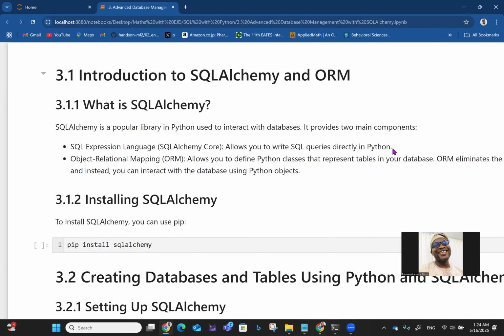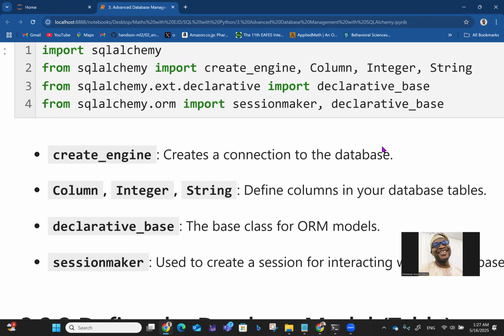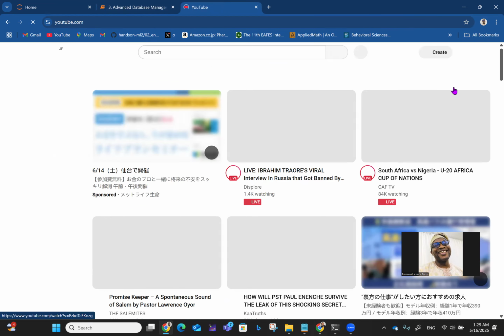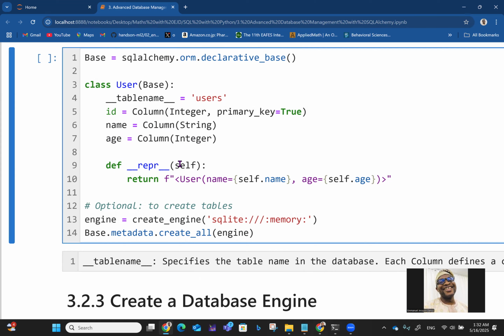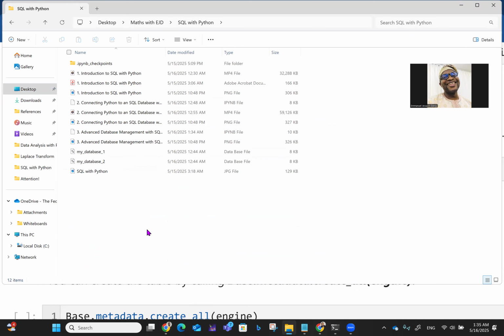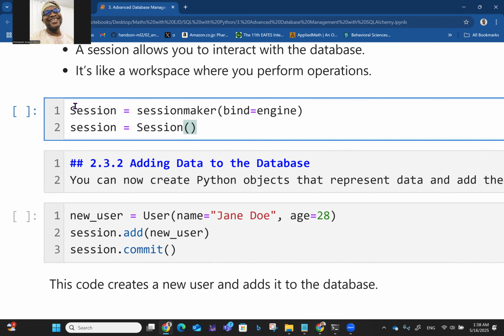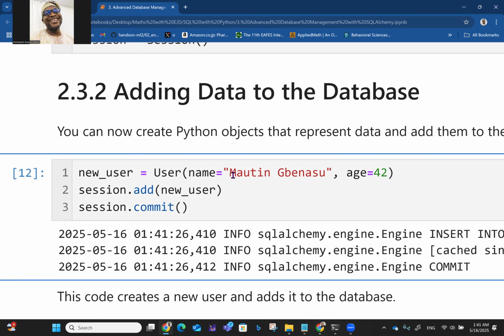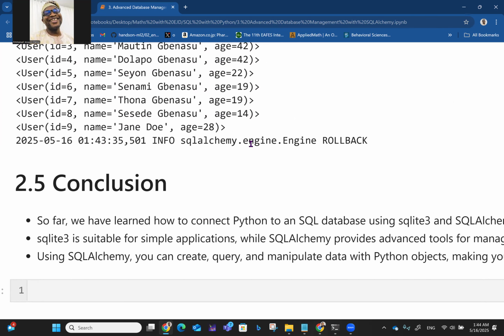3. Advanced Database Management with SQLAlchemy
In this video, explore how to use SQLAlchemy, one of the most powerful tools for managing databases in Python.

Learn the basics of Object-Relational Mapping (ORM), how to create and manage tables, and how to perform operations on databases using Python objects.

Perfect for developers who want to streamline their database management and take advantage of SQLAlchemy's advanced features!